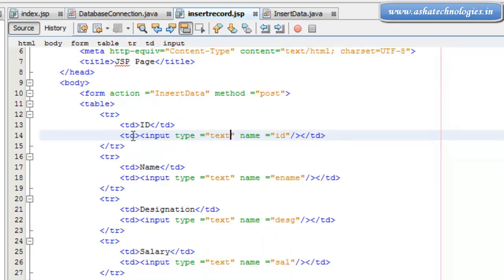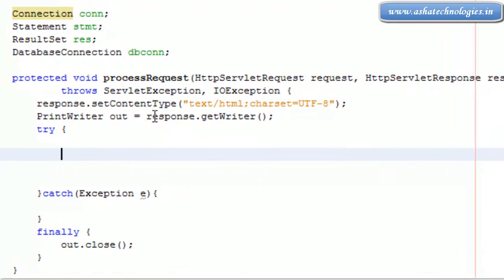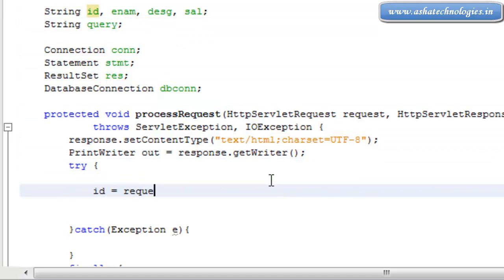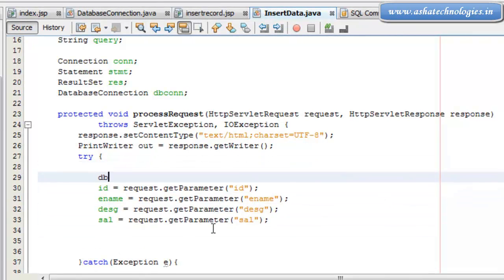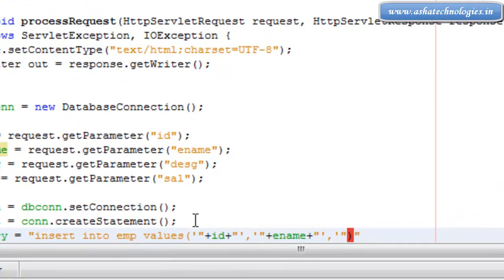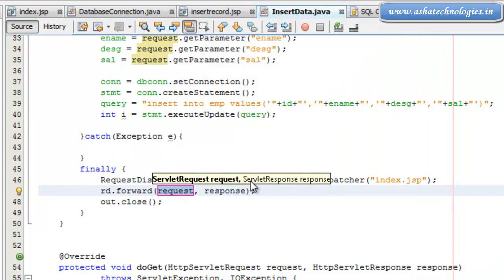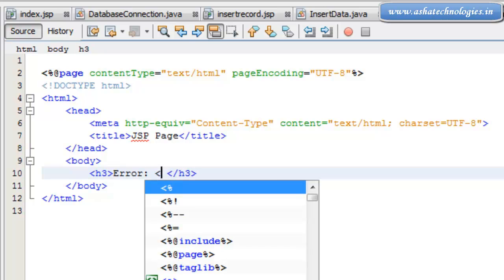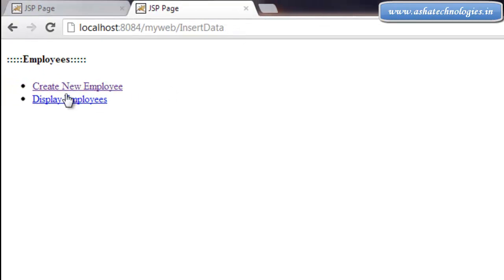J2EE Tutorial For Beginners Insert Update Edit And Delete Database Record In JSP Servlet With MySQ